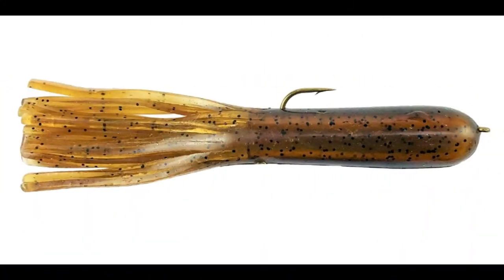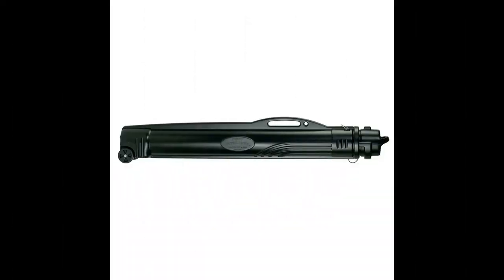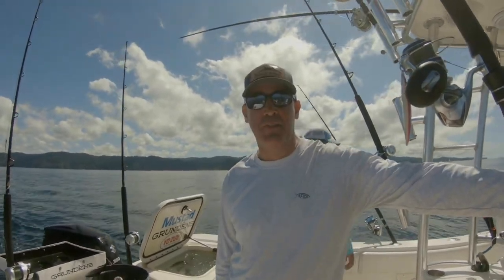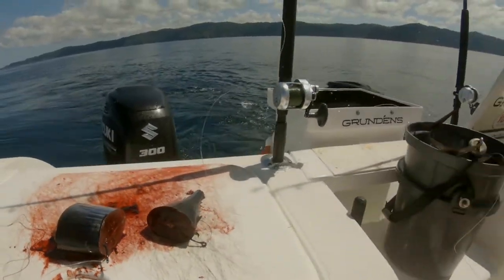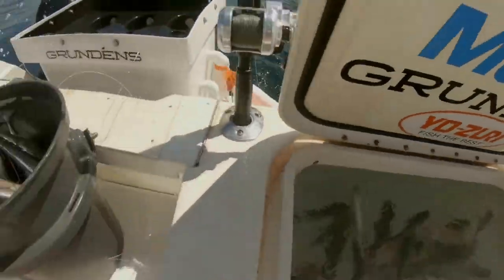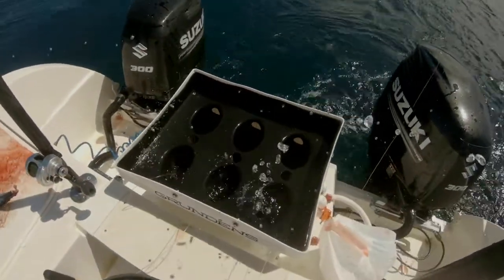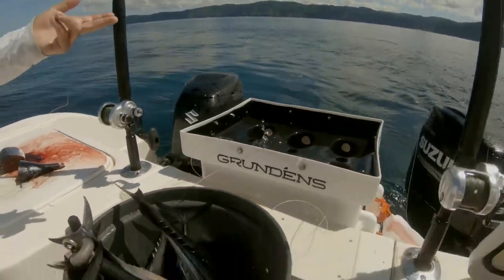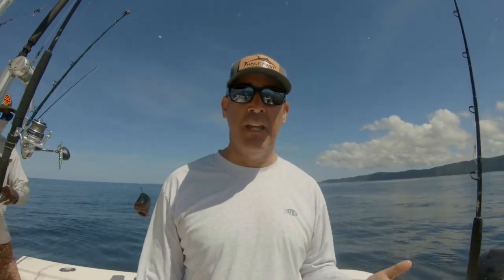What is a Tuna Tube?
When it comes to saltwater fishing, we ask the dumb questions so you don't have to. On our trip to Panama for tuna, roosterfish and cubera snapper (among other species), we were introduced to a tuna tube, a way to keep bonito alive and lively. We've weighed in bass smaller than these baitfish, but in places like Panama and Guatemala we're after big offshore and inshore predators, and presenting bait properly is critical.